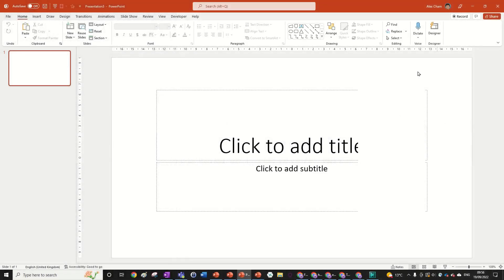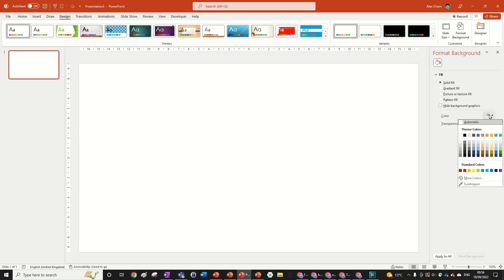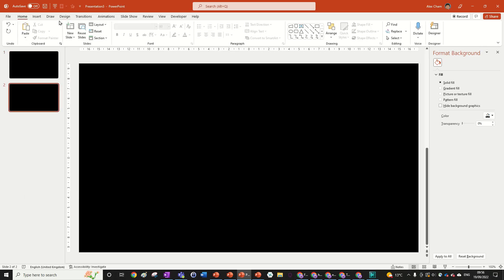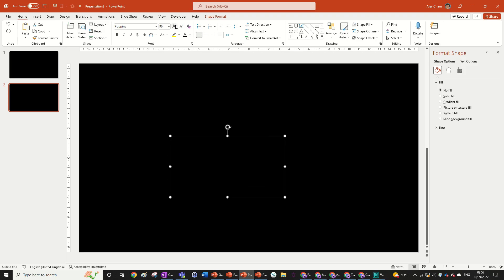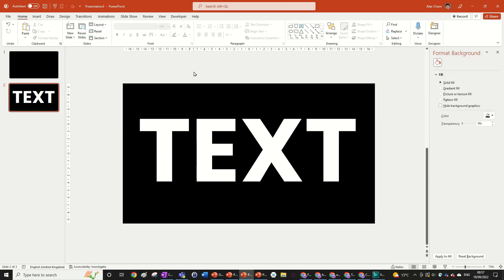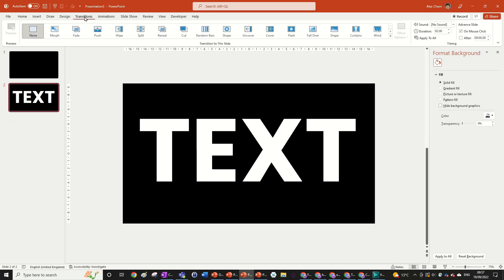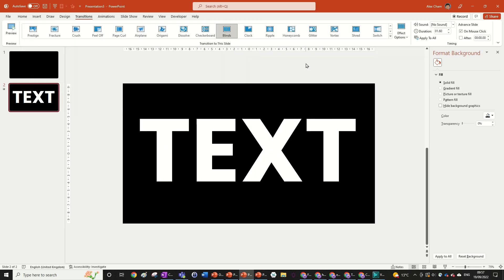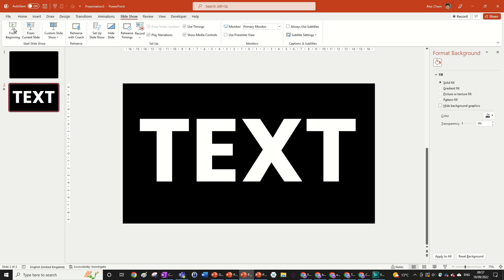EASY Text Animation in PowerPoint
Learn this easy 'blinds' text animation in just 2 minutes.

EASY TEXT ANIMATION in 2 MINUTES

🔸 PowerPoint Tutorials
🔹 PowerPoint Animation